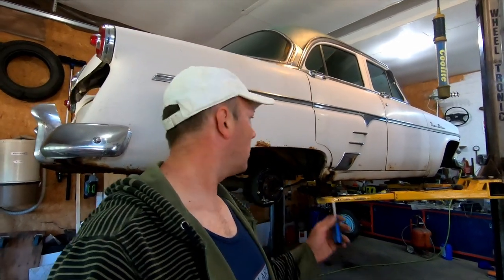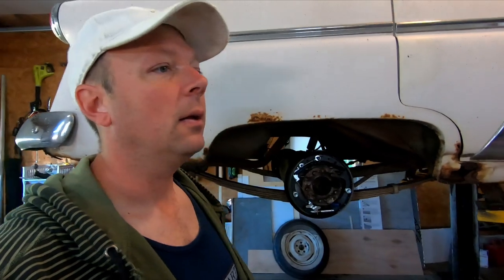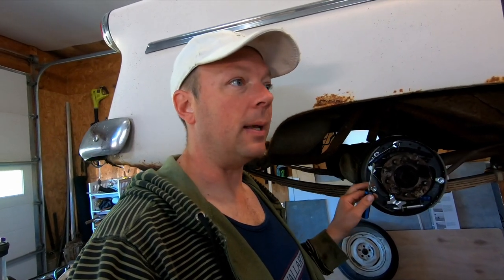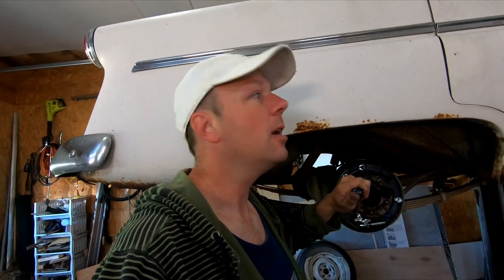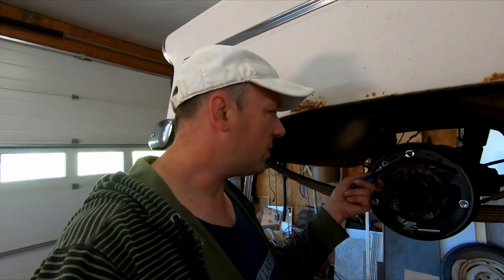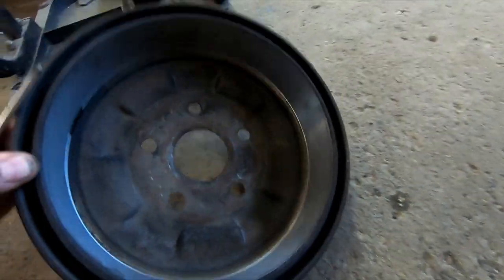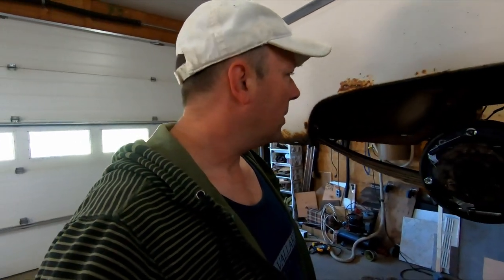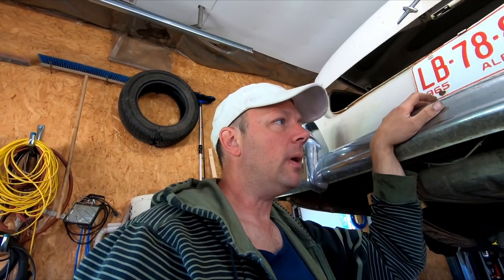Psychic Garage - Ep 20: Flathead gets brakes, cleaned out fuel tank and cooling system work!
In this video I talk about how I figured out the simplest method to upgrade to self adjusting brakes, how I cleaned the fuel tank out and how I fixed the fuel sending unit. Not really a "How to" video but more of a "How I did it".

Part number for the fuel filter I used is: Baldwin/Hastings - GF115